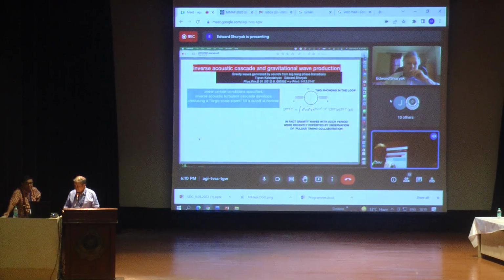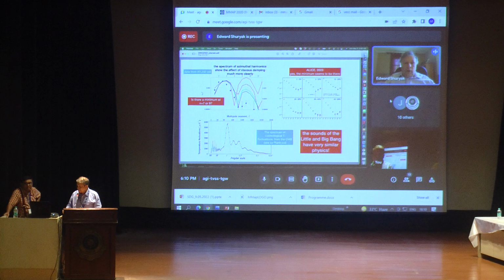MMAP 2020 Part 31 (9th May, 2022)